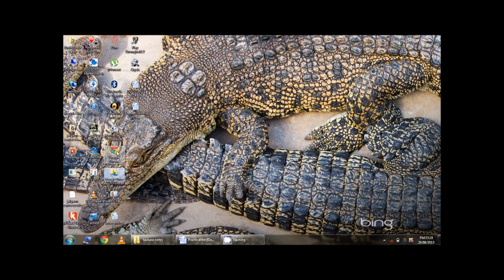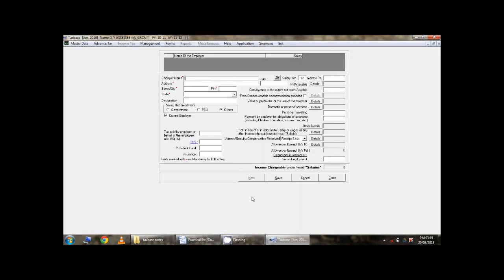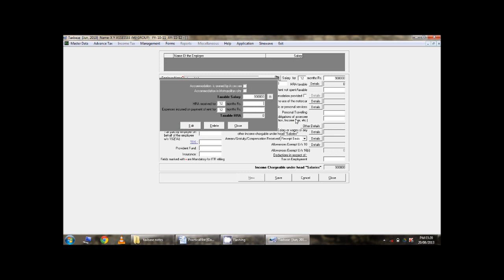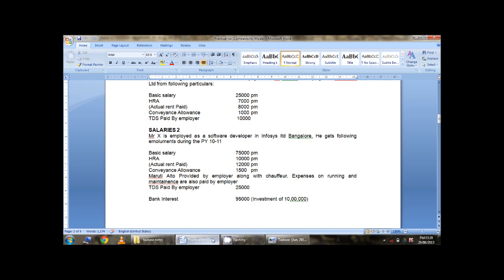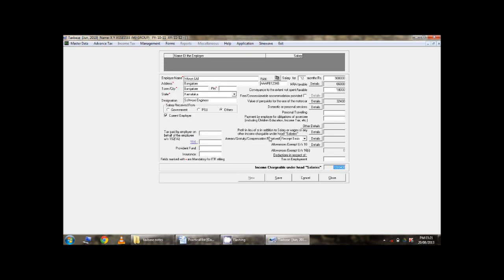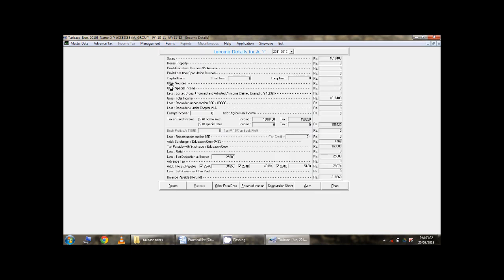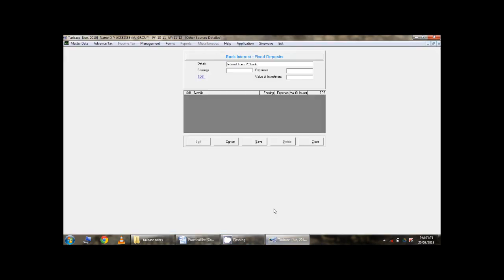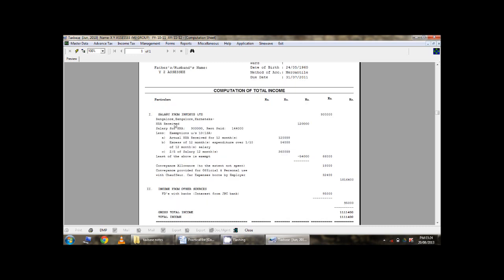Practical 2B taxbase software